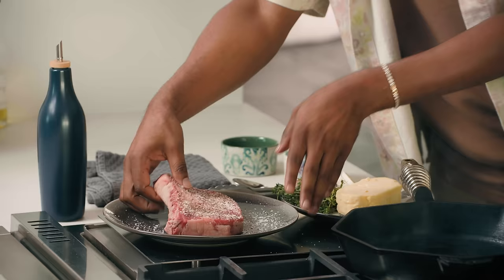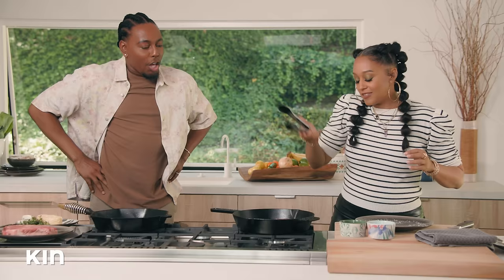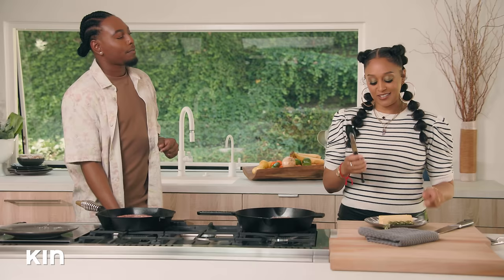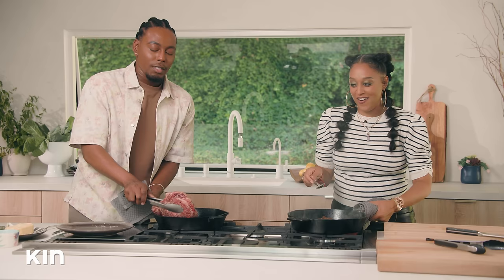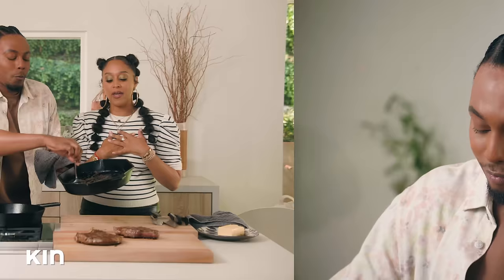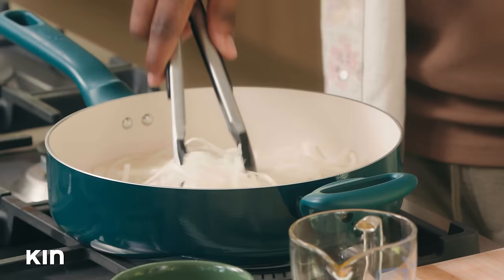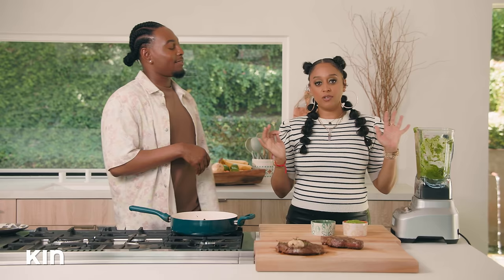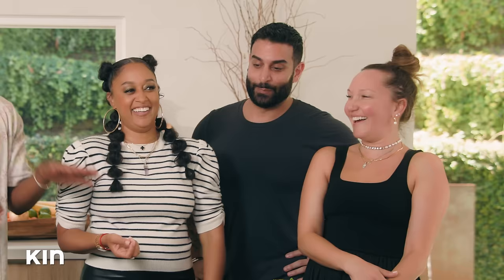Cooking Challenge with Terrell Grice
Tia is back and this episode she’s in the kitchen challenging Terrell to see who can cook up the best steak!

Welcome to Tia Mowry’s Quick Fix! Monthly uploads that will help you solve life’s little dilemmas FAST! From quick ideas for a weeknight meal, to beauty tips that will get you out the door in a flash, Tia has got you covered!